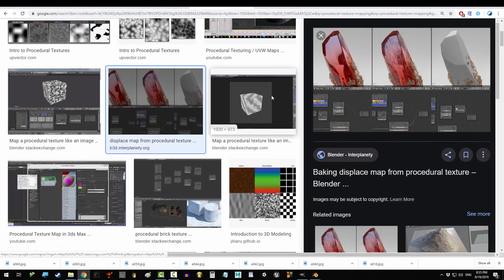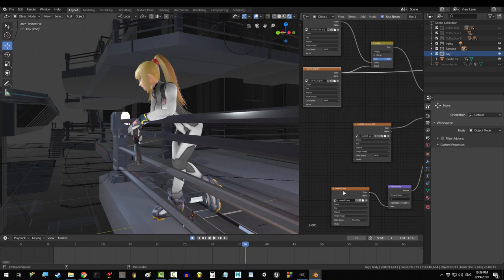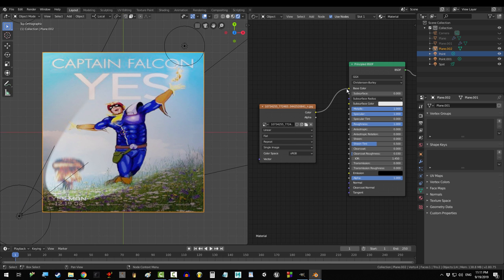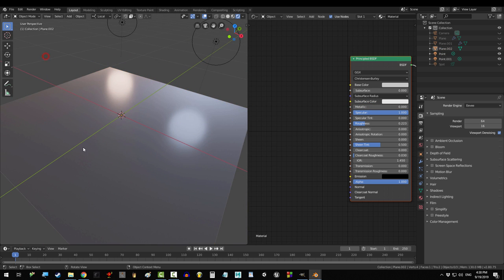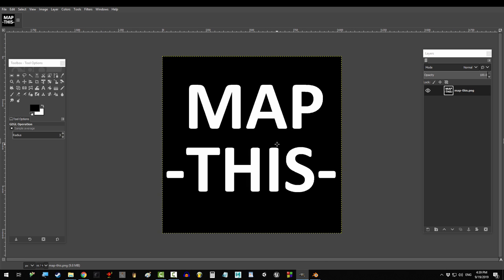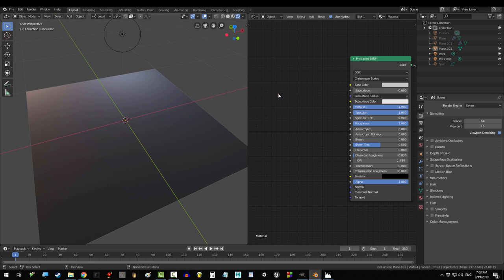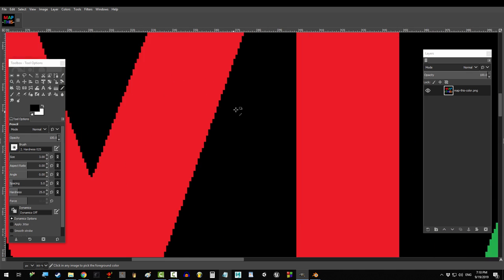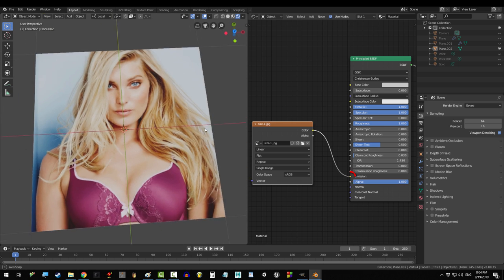Blender 2.8 : The Secret To MASTERING Principled BSDF (FOR NEW USERS)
If you're new, you might be having trouble keeping track of all the different maps, and remembering what they do and how they fit together. But, maybe, you just need to see things from a different angle. Hopefully, these next 3 minutes will provide you with exactly that :) As always, hope it helps!

- Royal Skies -
I do not own the models or maps from Super Smash Bros 4. Super Smash Bros 4 is property of Nintendo.